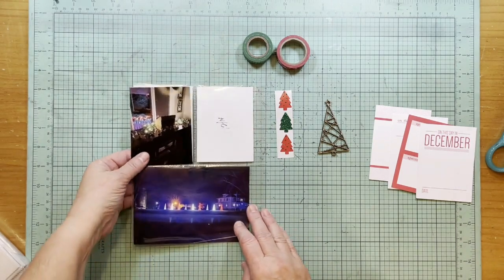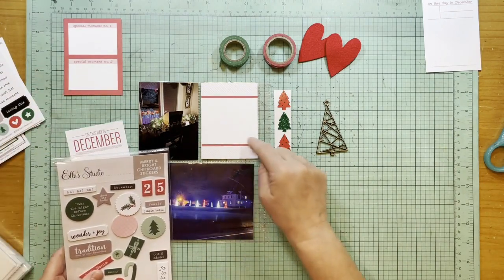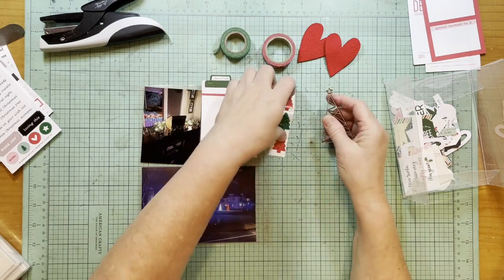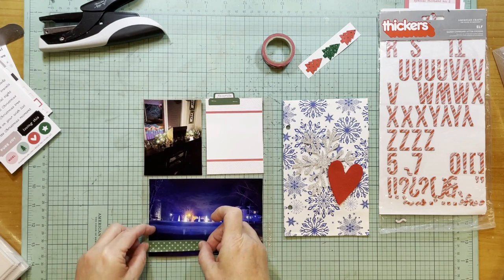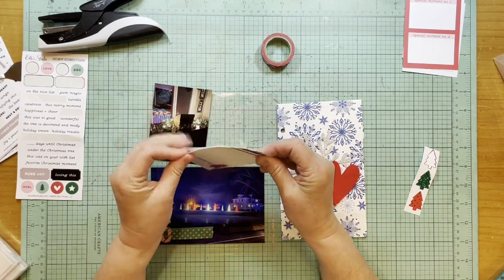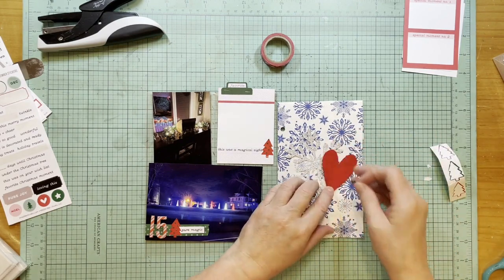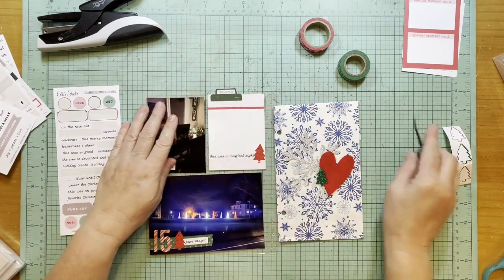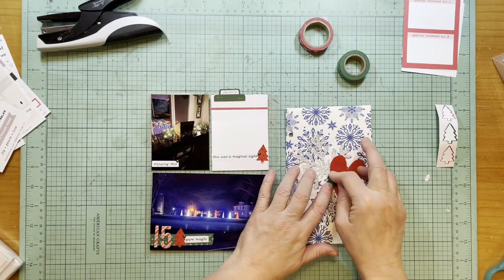2020 December Daily Day 15